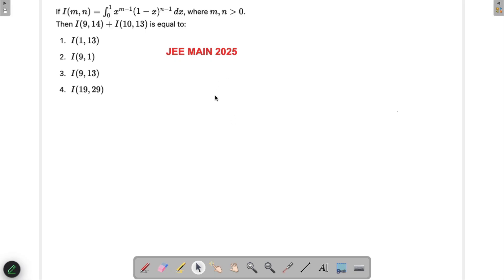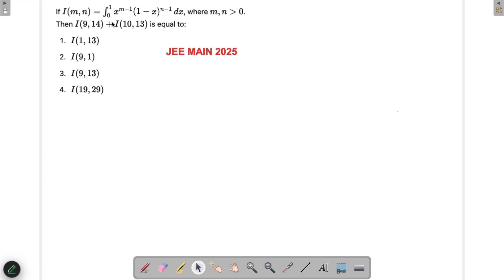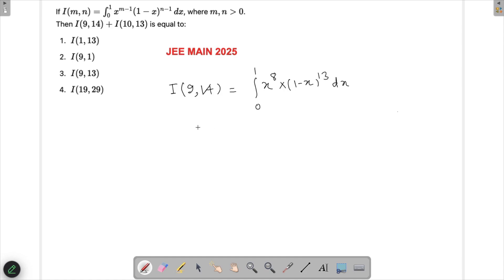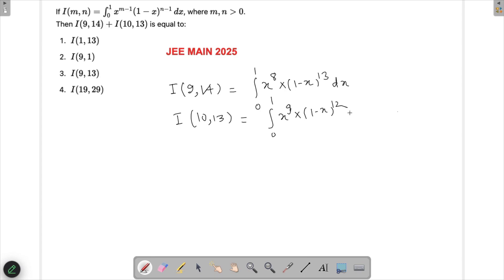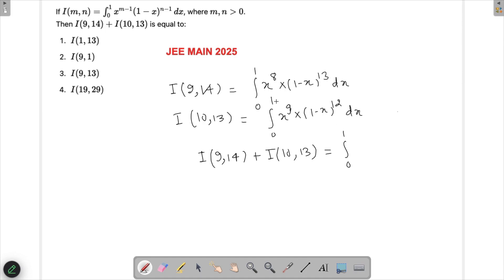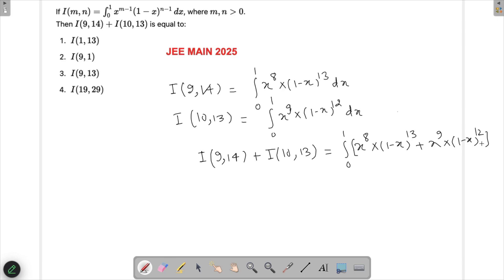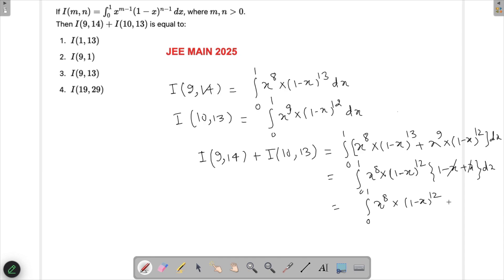If I(m,n) = ∫₀¹ x^(m-1) * (1-x)^(n-1) dx, where m, n is +ve. Then I(9,14) + I(10,13 )is ?| JEE MAIN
If I(m,n) = integration of x^(m-1) * (1-x)^(n-1) from 0 to 1 where m,n is +.ve Then I(9,14) + I(10,13) is equal to ? (1) I(1, 13) (2) I(9, 1) (3) I(9, 13) (4) I(19, 29).

Solve complex integration problem involving:

Beta function properties
Integral manipulation
Systematic calculation techniques
Strategic problem-solving approach

Key Learning Points:

Integration techniques
Beta function relationships
Advanced mathematical reasoning